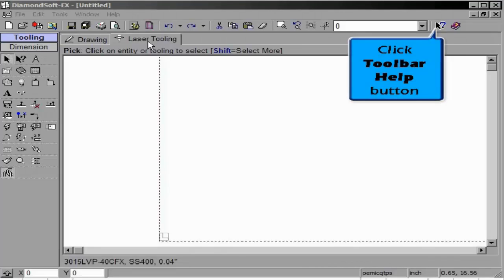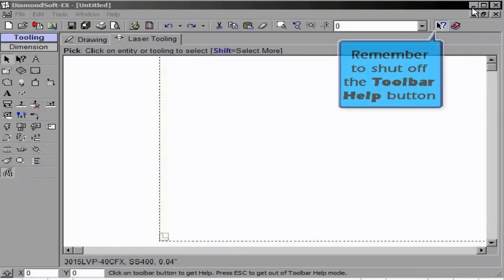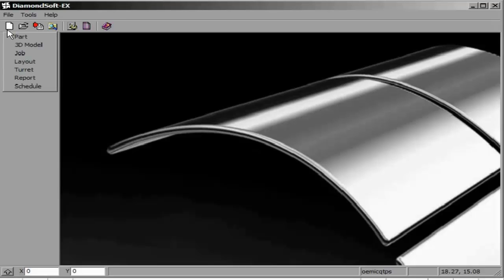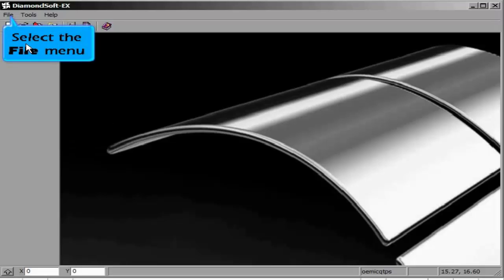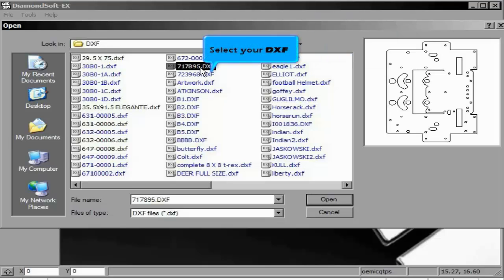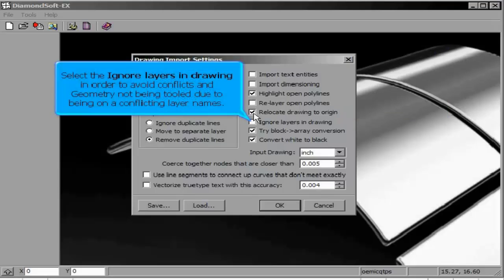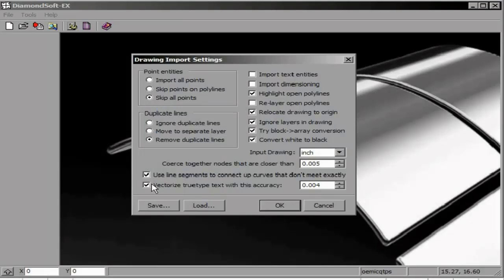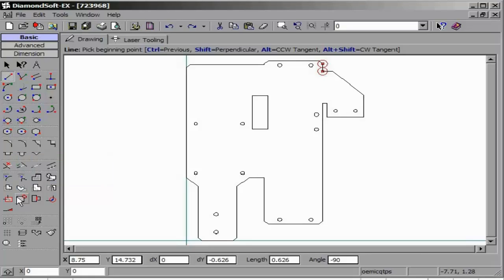1 Metacam Importing DXF files